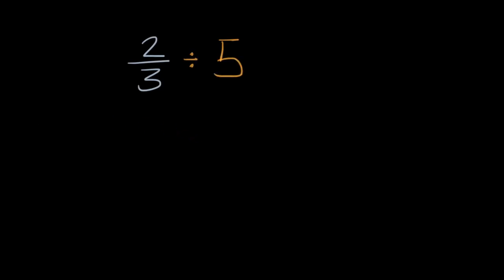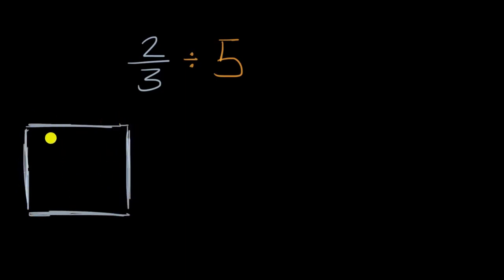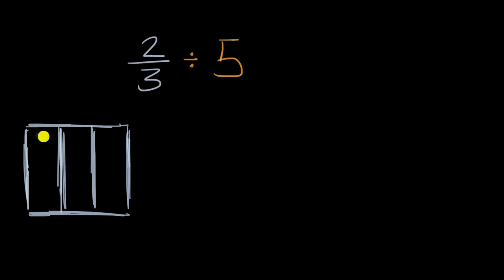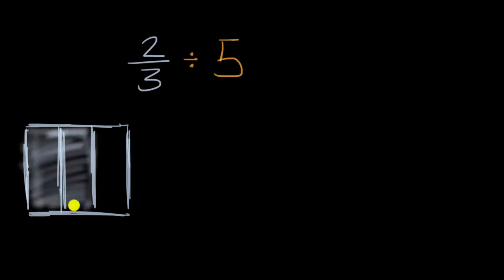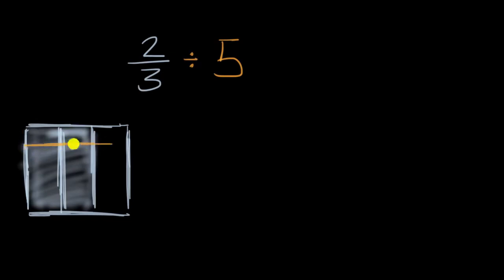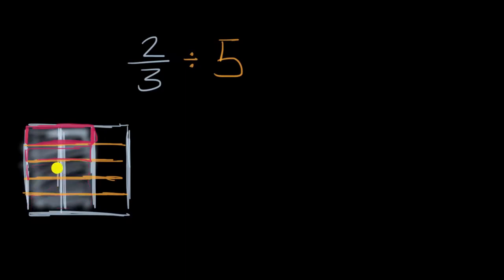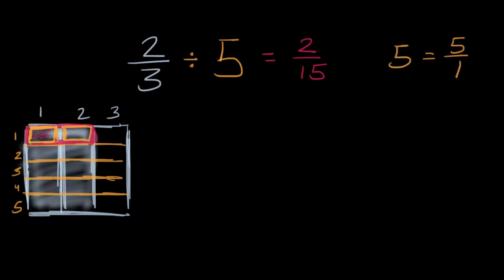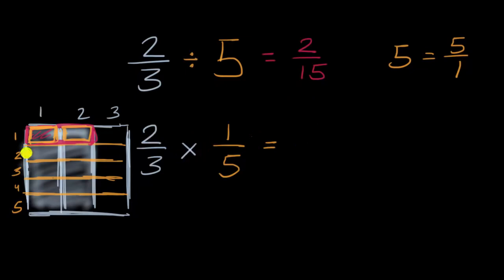Math Grade 6 - Dividing a fraction by a whole number